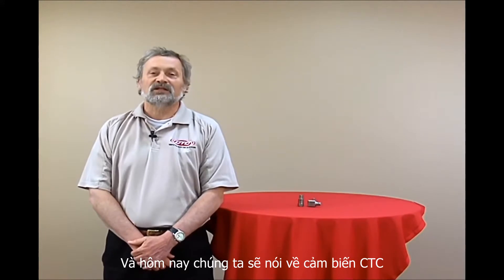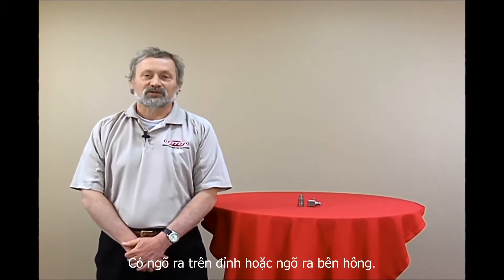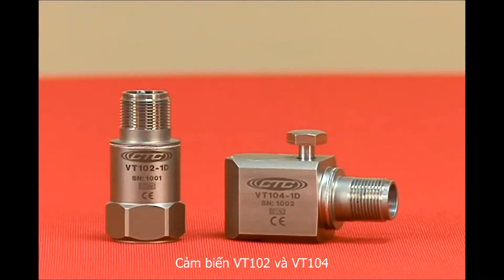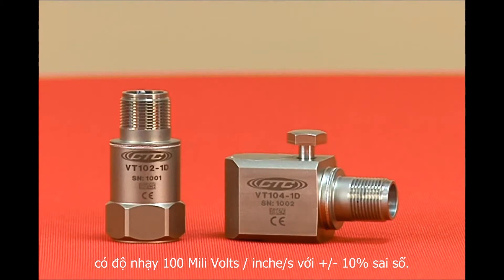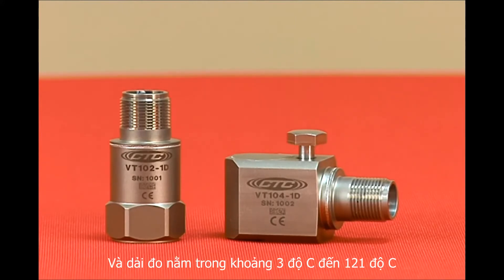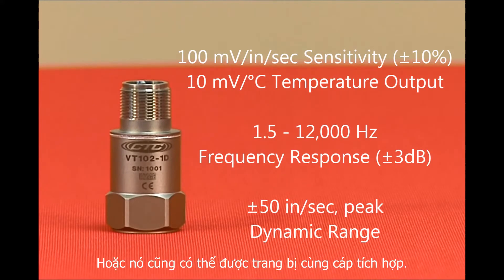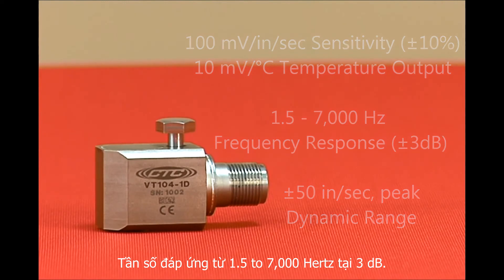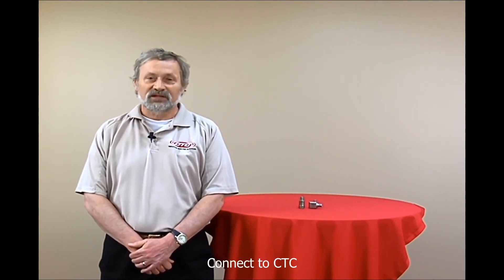Cảm biến đo độ rung vận tốc dạng áp điện và đo nhiệt độ VT102 & VT104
Cảm biến đo độ rung vận tốc dạng áp điện và đo nhiệt độ VT102 & VT104 có ngõ ra trên đỉnh hoặc bên hông. Có ngõ ra với độ nhạy 10 mil Volt trên một độ C.